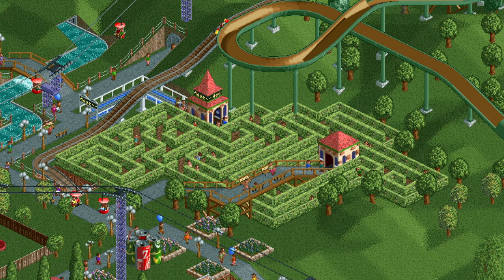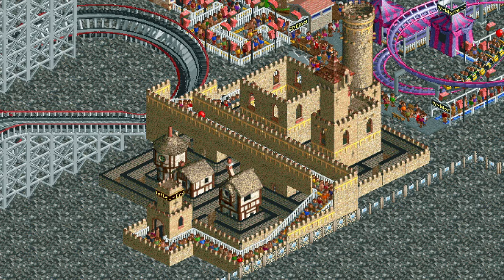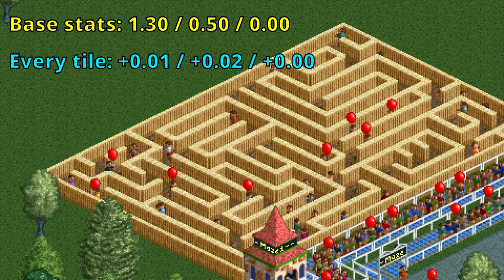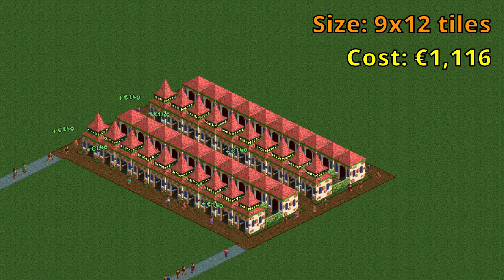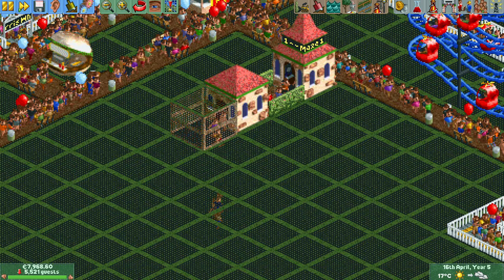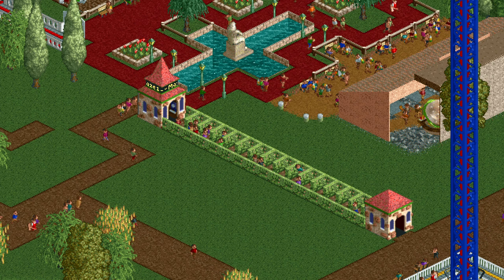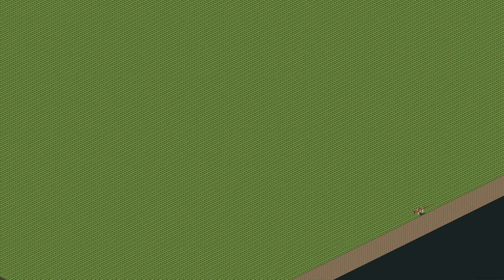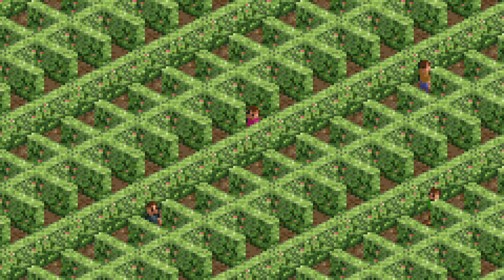RCT2 Ride Overview - Maze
The maze is a unique gentle ride that can be used for the best thing in the game: torturing guests.

0:00 Intro
0:36 The basics
2:02 How to build a mze
2:32 How the stats work
3:17 More efficient maze
3:48 The 1-tile maze
5:37 Dropping guests into the void
6:32 Trapping guests
7:02 Left-indented maze
9:27 Outro